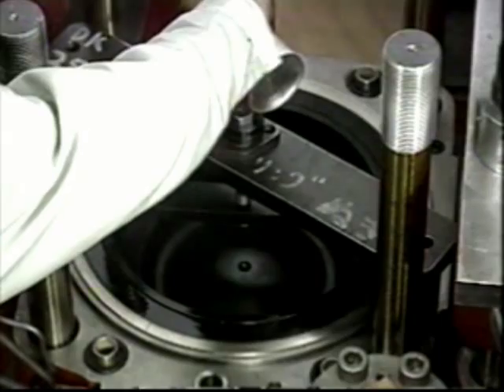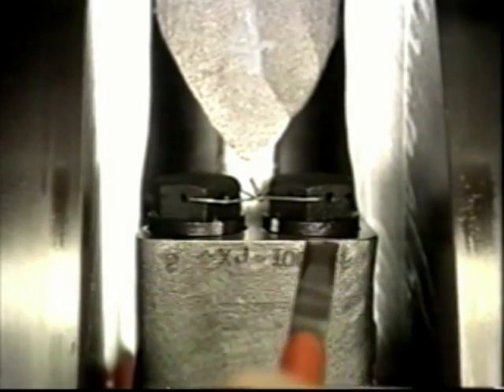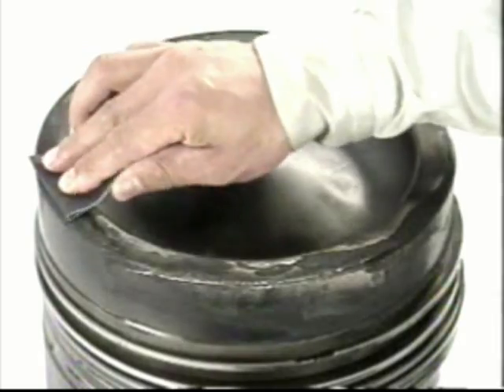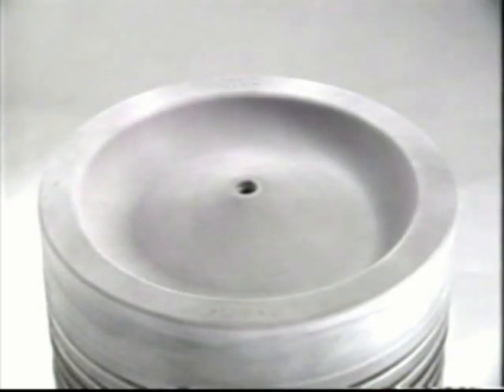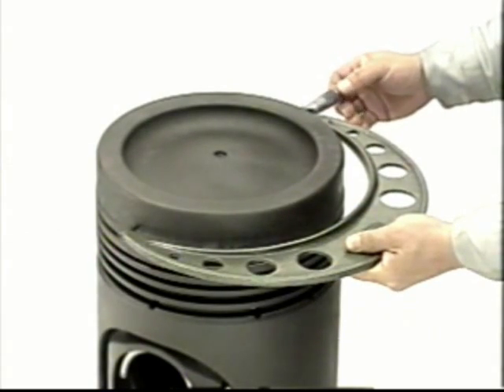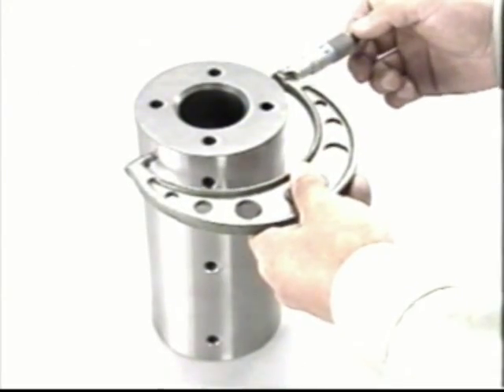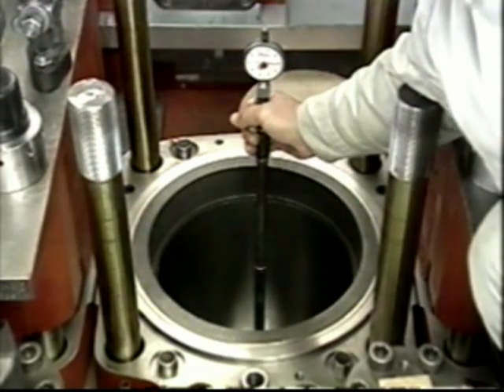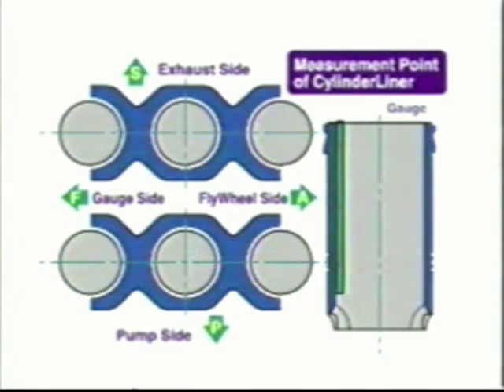Daihatsu DK8 05 Piston & Connecting Rod Dismantling